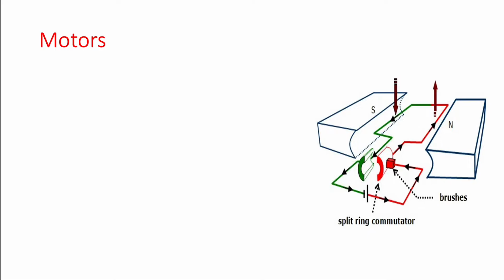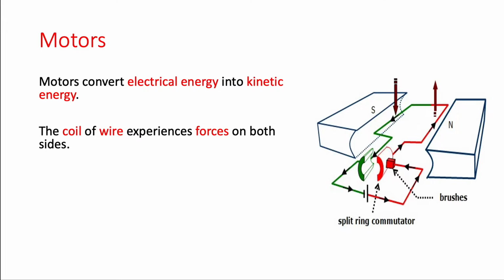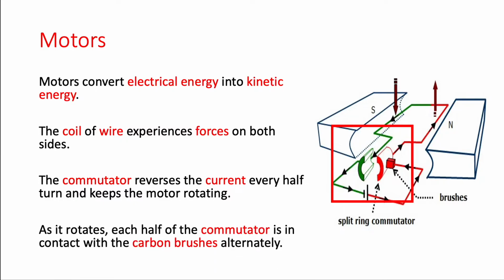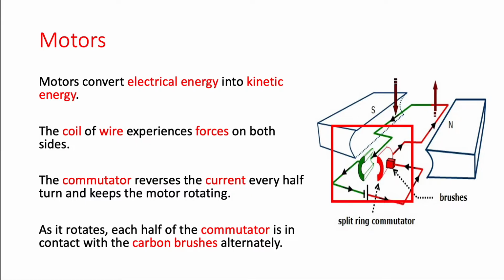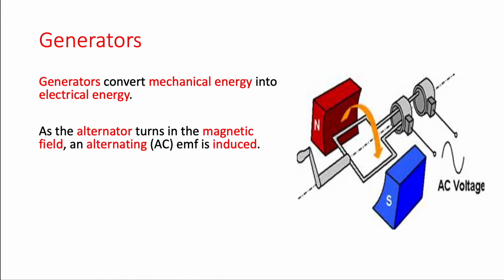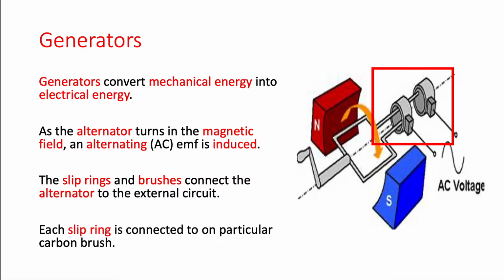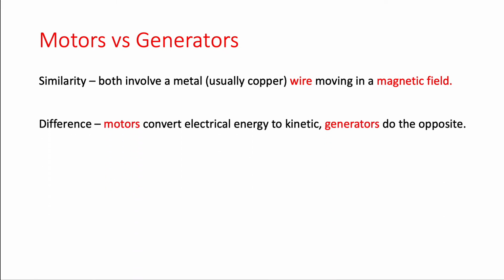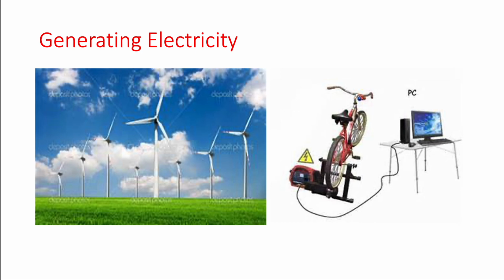IGCSE Physics: Motors vs Generators